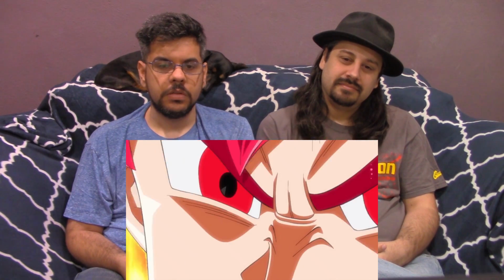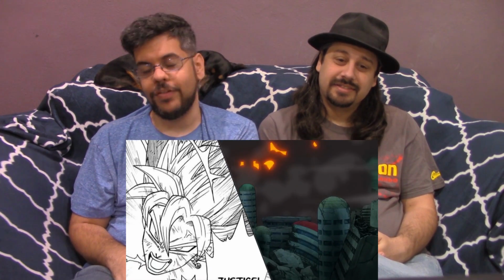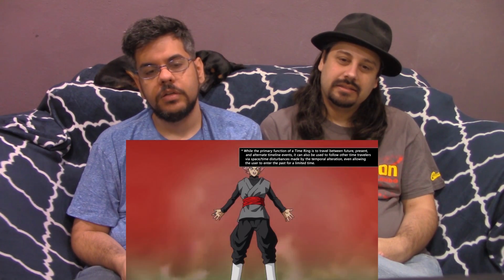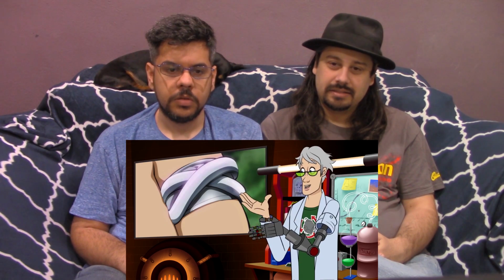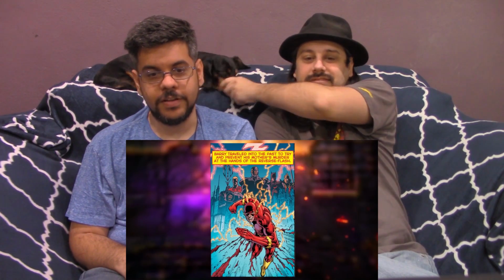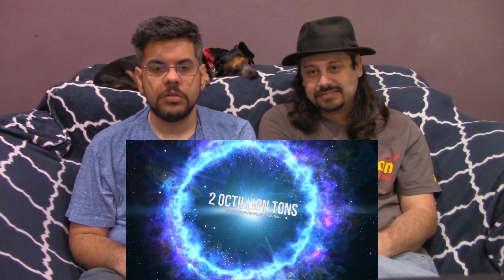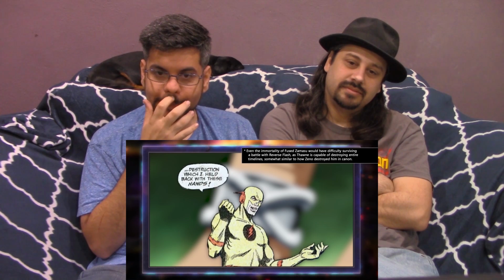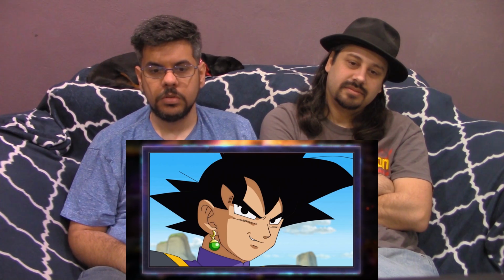SRB Reacts to Goku Black vs. Reverse-Flash | DEATH BATTLE!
SRB watches two characters who are the mirror opposite of iconic heroes duke it out in this Goku Black vs. Reverse-Flash DEATH BATTLE! So, sit back and enjoy as we REACT & REVIEW!